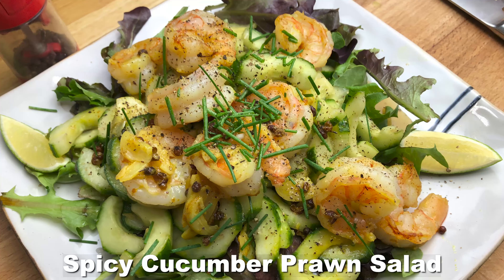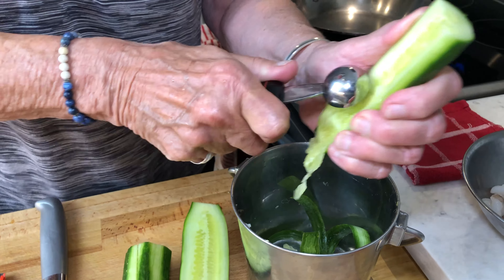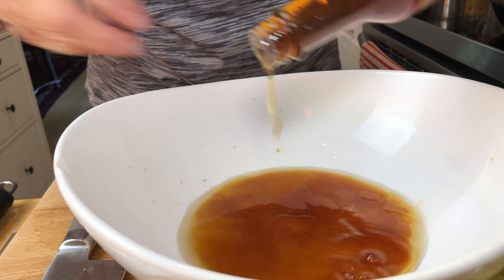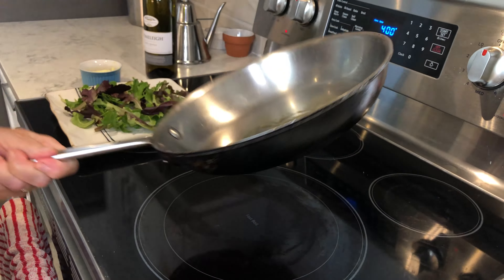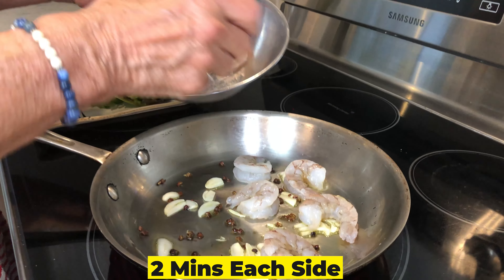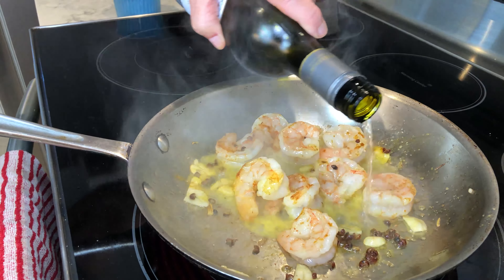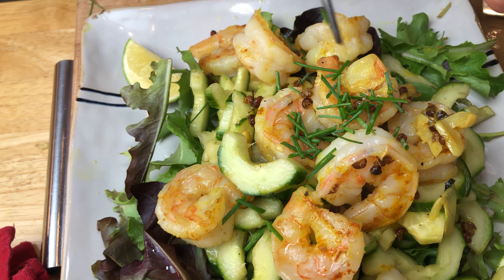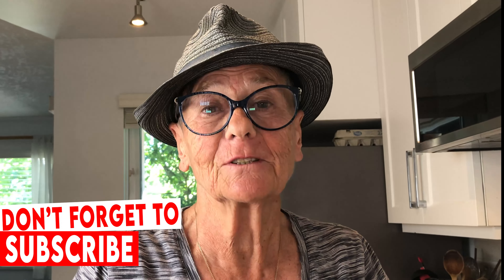How to make Spicy Cucumber & Prawns Salad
There is nothing better than a cool salad such as Cucumber and Pawns Salad for the summer. Try this cool Cucumber and Prawn concoction or your menu.

It is all about the basics of cooking. First, learn simple chef techniques to apply in your kitchen.
Then, rid yourself of being a prisoner of recipes, become a fearless cook and design your own creations.